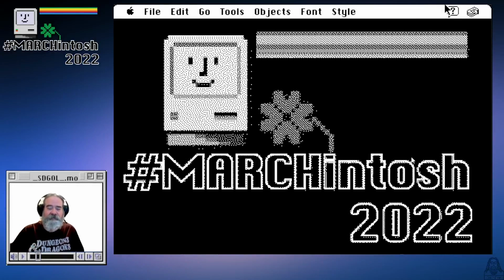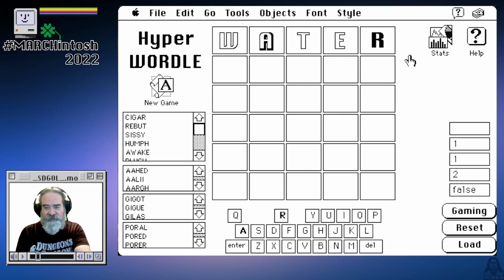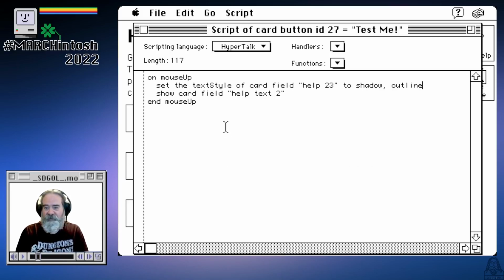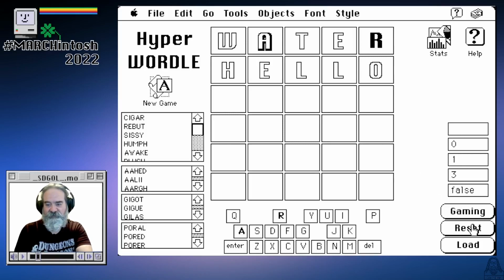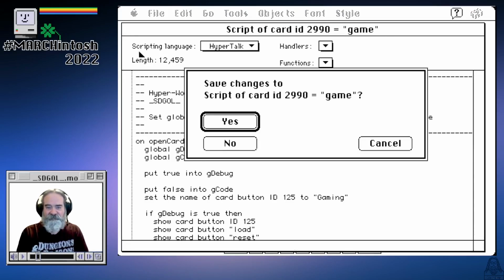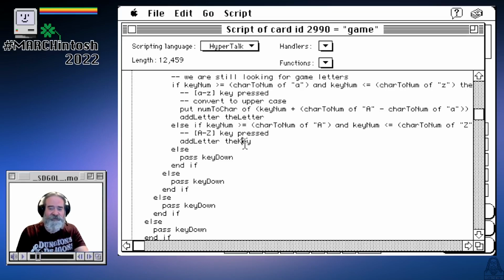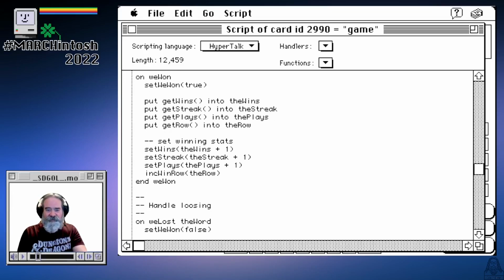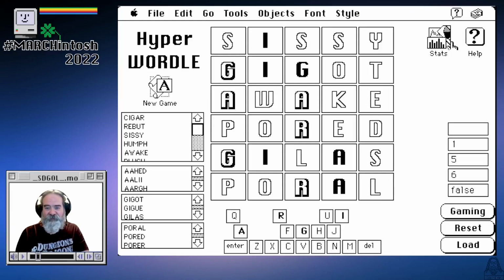MARCHintosh2022 - Hyper-Wordle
I review a HyperCard stack I created for the game Wordle. I go over how the game works, problems I ran into, some of the limitations of HyperCard, and explain some of the code.

I know I'm going to get comments on this. It's pronounced "word-el", not "word-le". I constantly flip between the two through the video. Sorry, not sorry.

I also call a "card" a "page" once. I sometimes refer to things based on my Microsoft and web programming experience. I will sometimes call a "handler" a "message" when it's really a message "handler". And I called the resource fork the "registry" - again revealing my Microsoft background.

I make reference to a couple of books that I've found helpful. I was incorrect regarding PDF versions of these books being available. As I said, both can be found on the used market pretty cheaply.

"The Complete HyperCard 2.2 Handbook" by Danny Goodman. An earlier version is available at archive.org.

"HyperTalk 2.2 The Book" by Dan Winkler, Scott Kamins, and Jeanne Devoto

00:37 Spoiler warning.
01:00 HyperCard.
02:00 The game board.
02:17 Debugging technique using hidden fields.
05:25 Description of the the game board and resource limitations.
10:29 Help!
12:02 Show a hidden field.
13:40 Button properties.
15:10 Finally, some code!
22:30 "me" not me, the HyperText keyboard "me".
25:10 Navigation between cards.
27:40 Using the message box to execute commands.
30:20 The statistics card.
33:00 The main game code description.
36:20 "The Complete HyperCard 2.2 Handbook" by Danny Goodman and "HyperTalk 2.2 The Book" by Dan Winkler, Scott Kamins, and Jeanne Devoto
41:10 Handlers vs Functions
44:50 Looping with the "repeat" command.
46:40 The keyboard handler.
56:20 Is the word acceptable?
01:00:00 We Won/We Lost
01:00:30 The "answer" function.
01:01:40 What "it" is.
01:04:10 Chunking expressions are... expressive.
01:07:00 Blah, blah, debugger, next time, blah.
01:08:10 More game demo.

First Patron:                    Ron's Computer Videos
Patrons:                           Ron's Computer Videos
Special Patrons:             khbsd_
Extra Special Patrons: